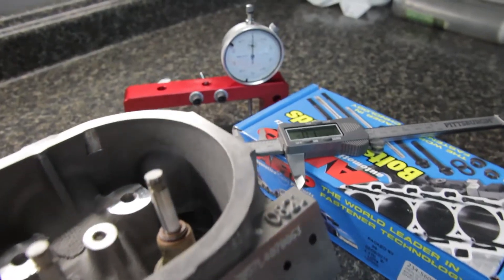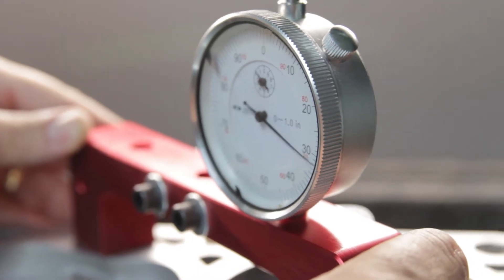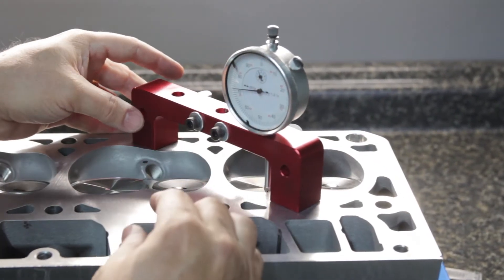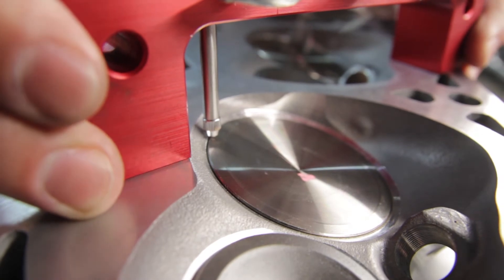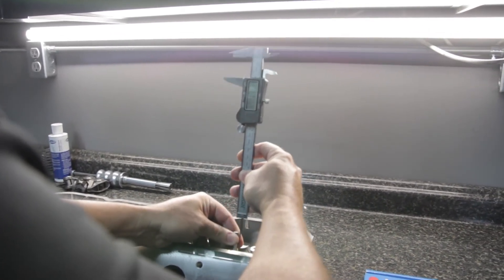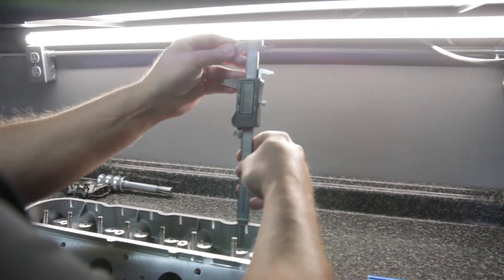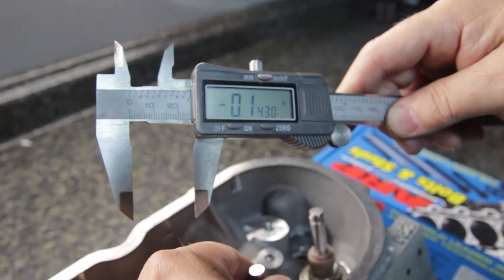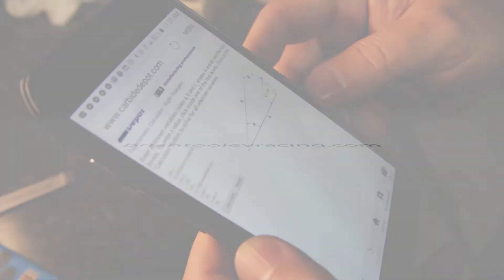Checking Valve Drop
Piston to Valve Clearance